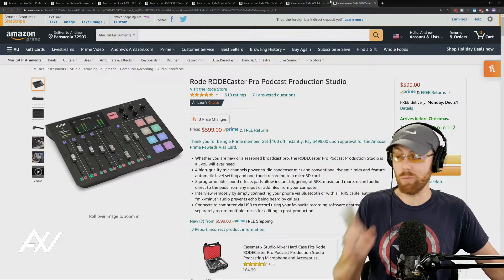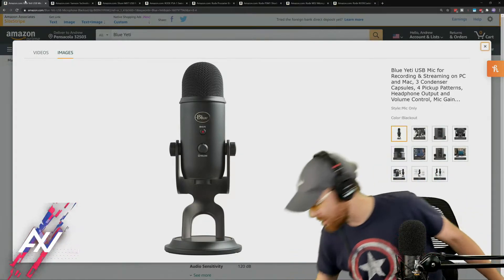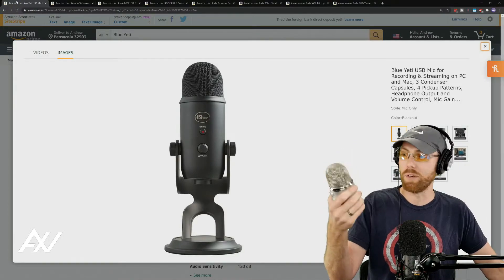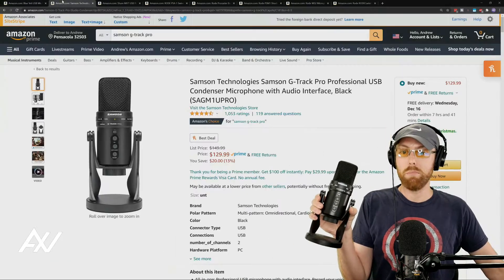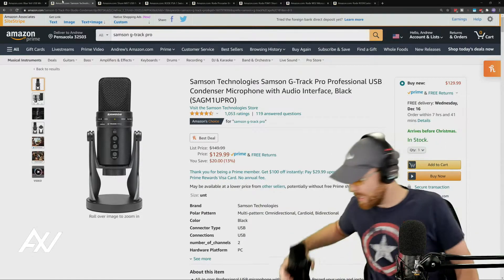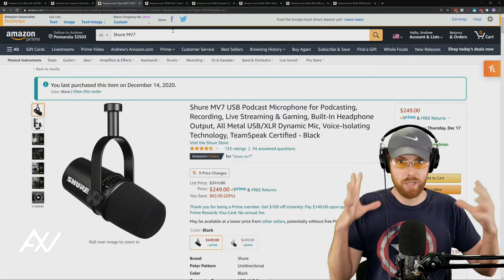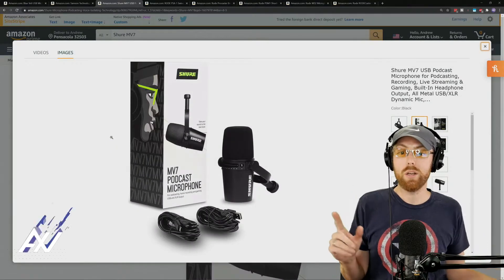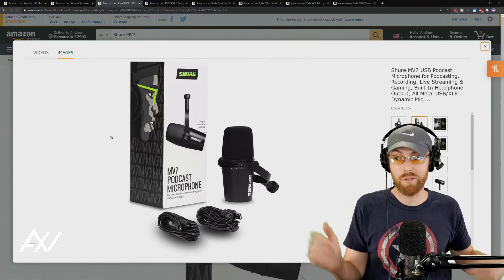TOP 3 Best USB Mics For Streaming & YouTube Videos And Podcast!